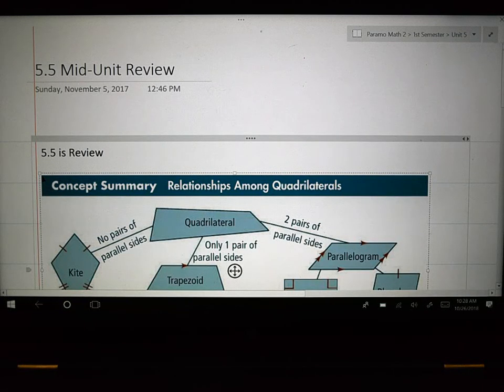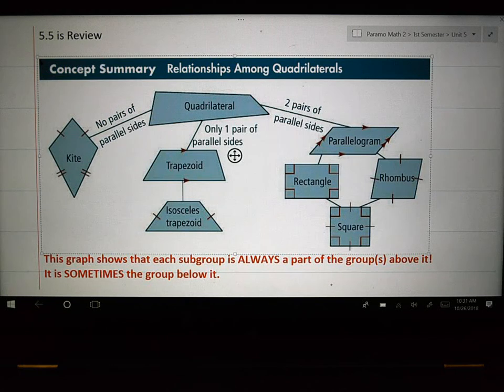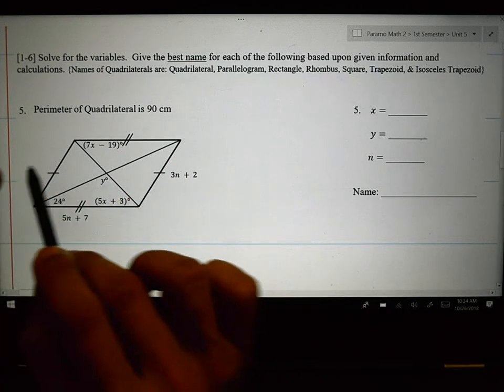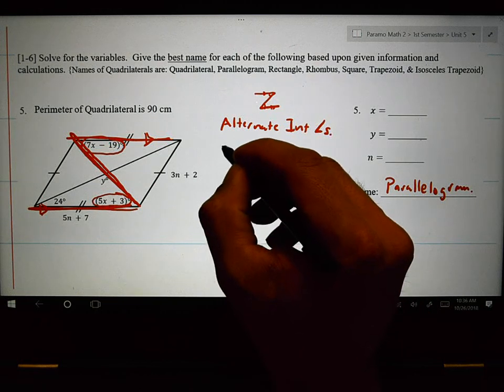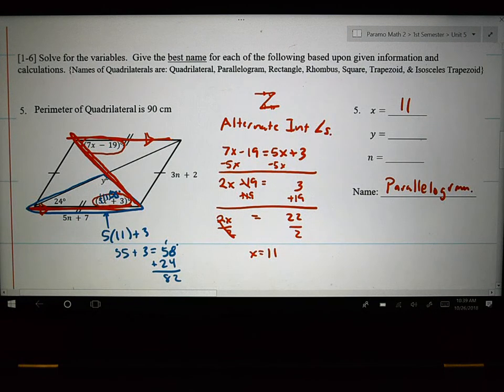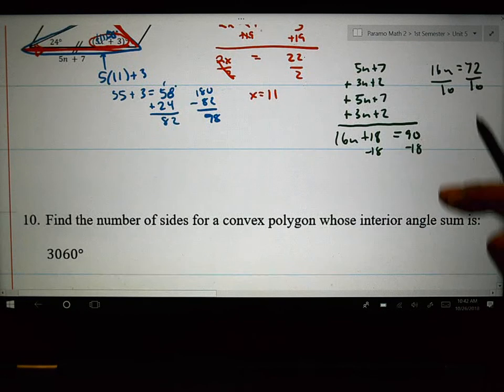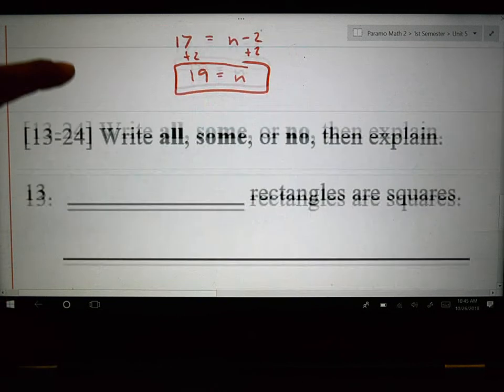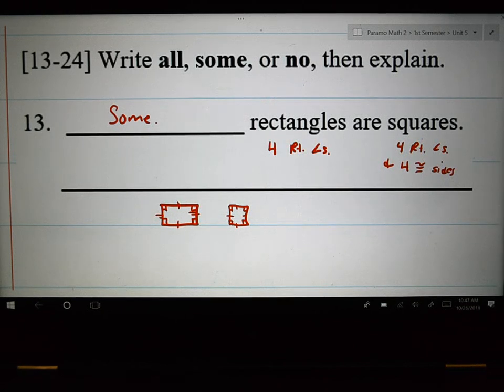5 5 Mid Unit Review